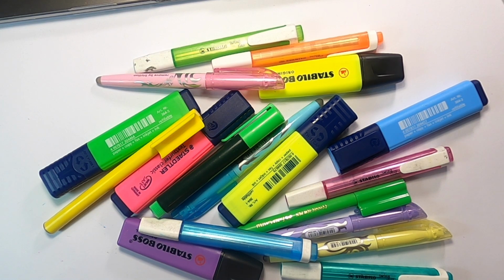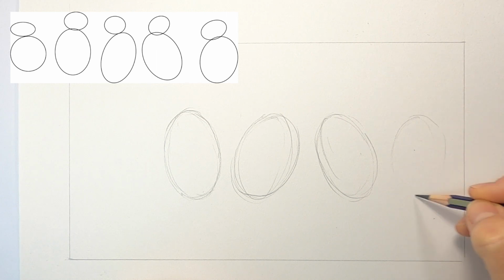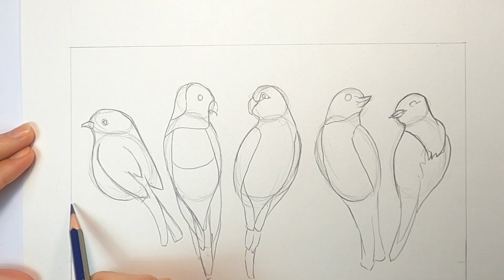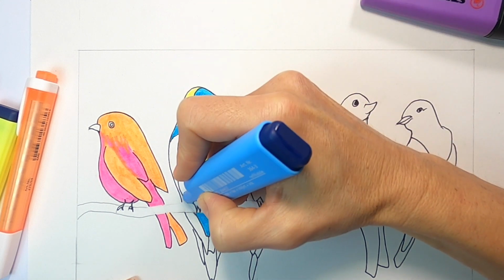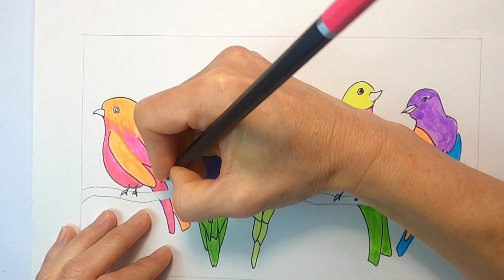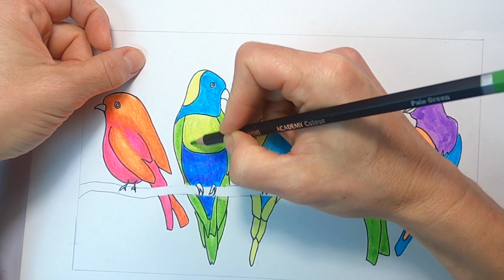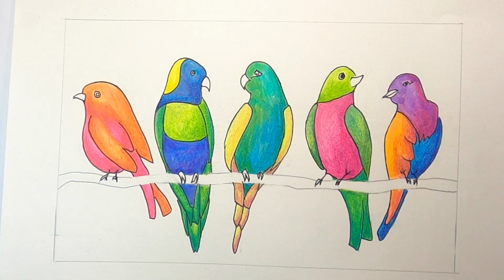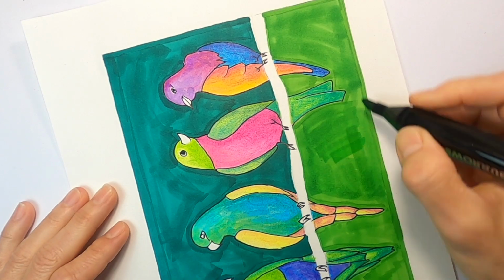Brilliant Birds in Coloured Pencil (Mixed Media)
Primary (Elementary) School. In this video you will learn how to draw birds sitting on a perch. Skills demonstrated include observational drawing, coloured pencil shading techniques and mixed media design.